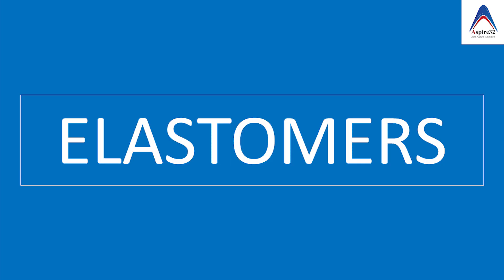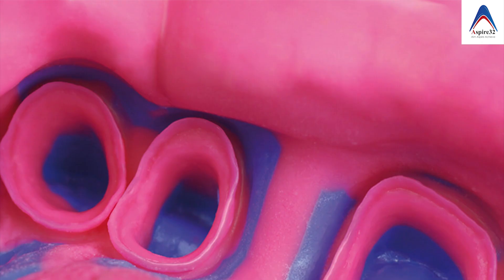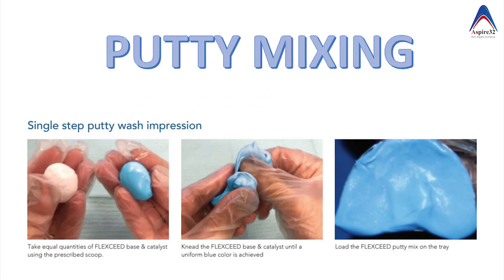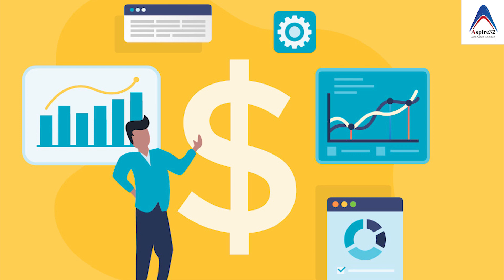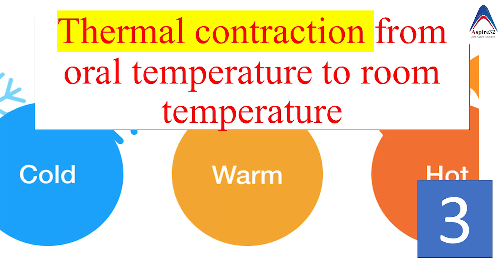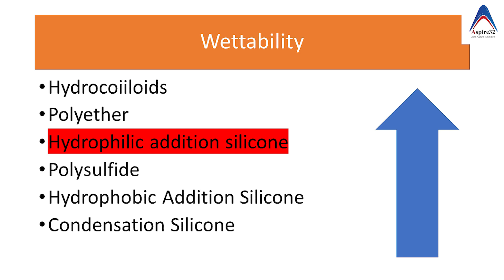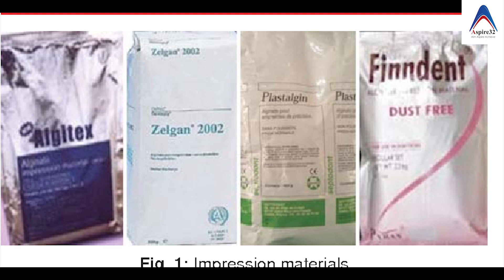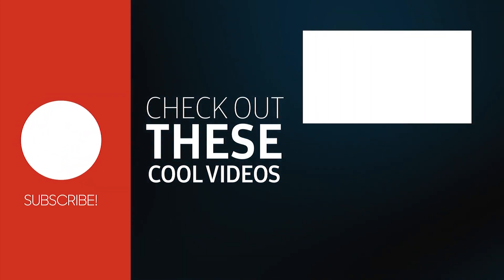Elastomeric Impression Materials | Part 2 | Dental Materials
In this 2nd part of the Elastomeric Impression Material or Rubber base impression Materials video, I am discussing the most important properties of impression material. They include dimensional stability, wettability, tear strength, mixing time, setting time, cost, and other important properties. I have compared these properties with each type of elastomeric impression material. Elastomeric impressions are of 4 types. This includes Addition Silicone, Condensation Silicone, Polysulfide, and Polyether. In this 1st Part of the video which is a part of the current ongoing impression material series on Aspire32, Dr Suresh Shenvi has explained the composition, the setting reaction, advantages, and the disadvantages of the same. Elastomeric Impression Materials are asked very commonly in many dental exams. This video also explains the elastomeric impression material manipulation in brief. Elastomeric impression materials easy dentistry will be helpful for your exams too. This video also covers the various methods of making the impression like single step, putty wash, single mix, double mix impression techniques.